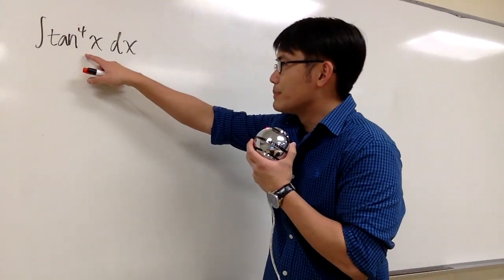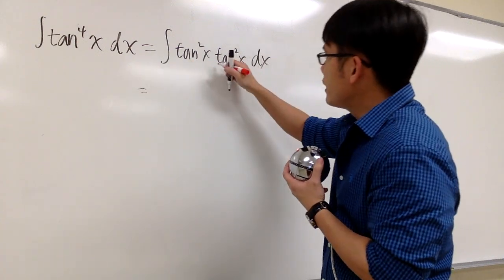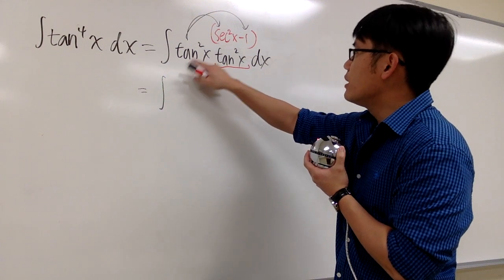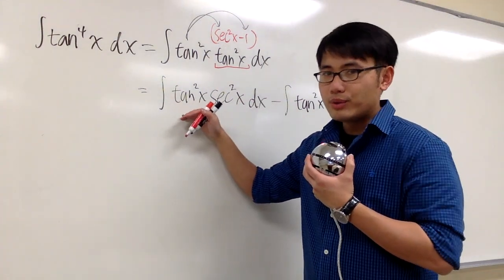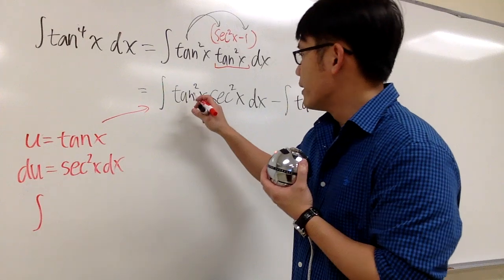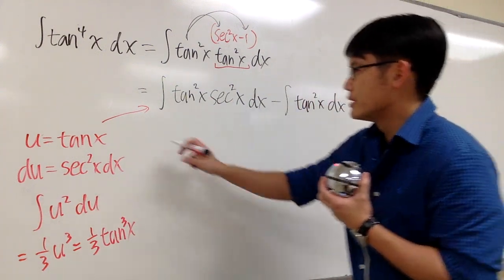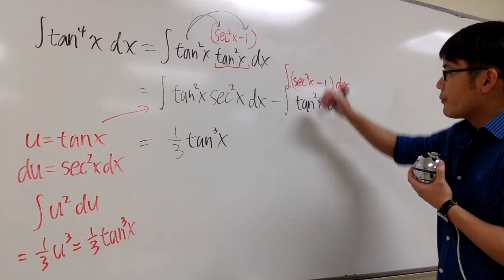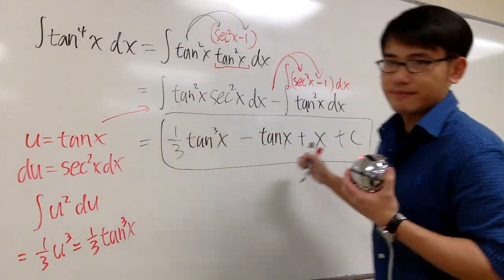Integral of tan^4x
integral of tan^4(x), calculus, integration